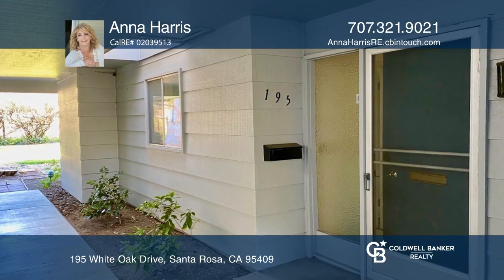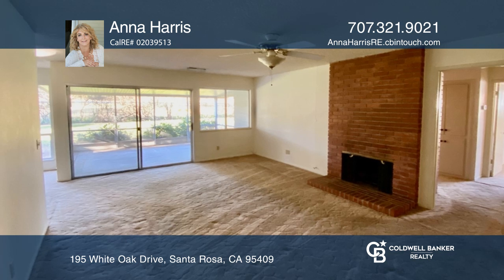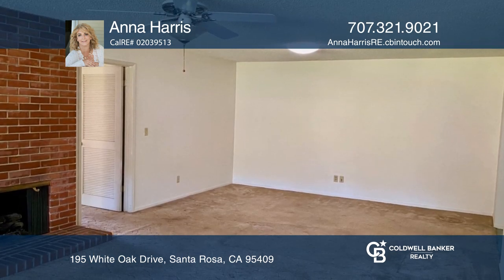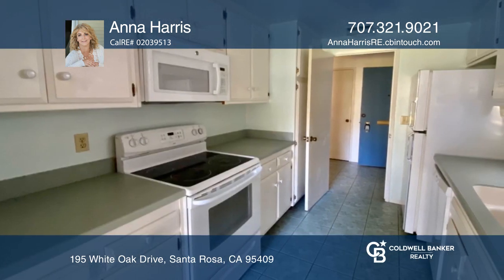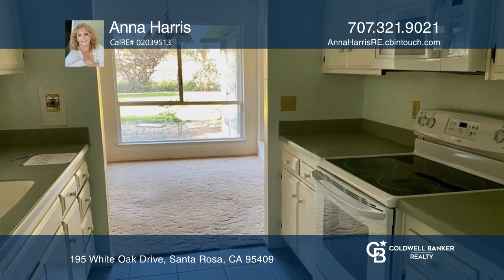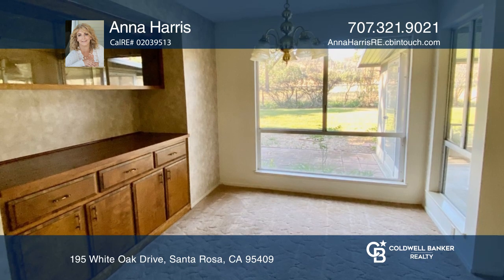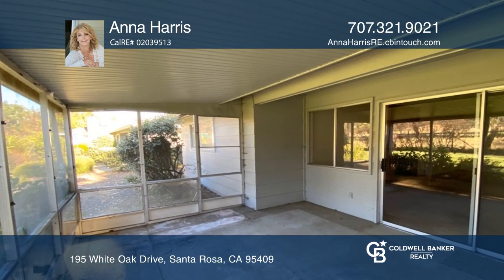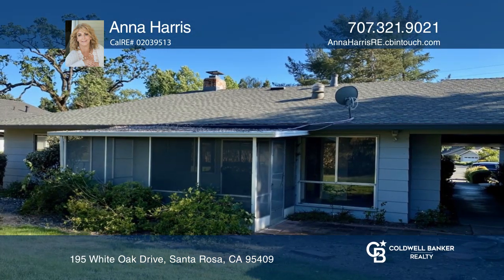195 White Oak Drive Santa Rosa, CA | ColdwellBankerHomes.com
195 White Oak Drive, Santa Rosa, CA

Welcome to this cute two bedroom, two bath home of approximately 1,315-square feet located in Oakmont, a 55+ community. Inside you will find a spacious and open living room with a cozy fireplace and an attached covered patio. The kitchen has plenty of cabinet space, an electric range with a micro ve